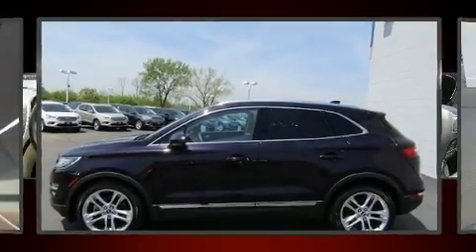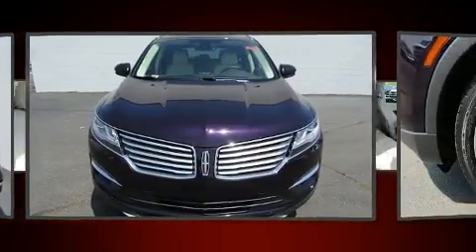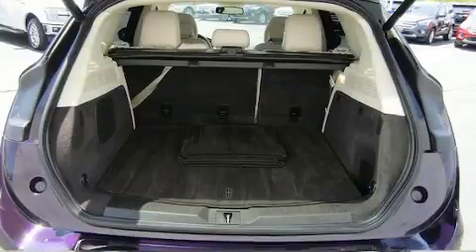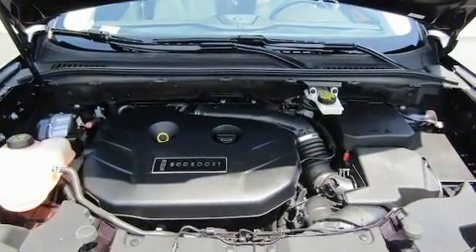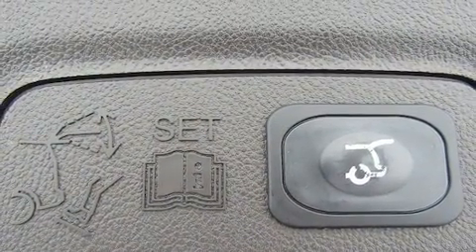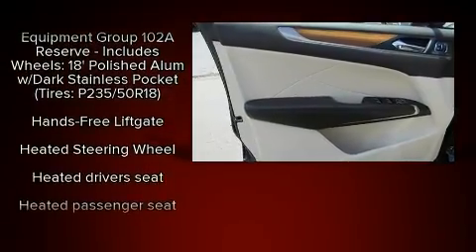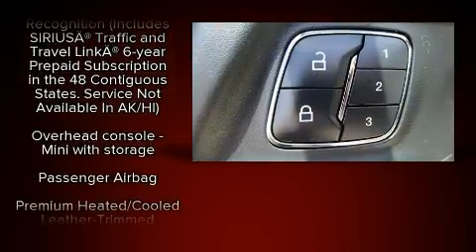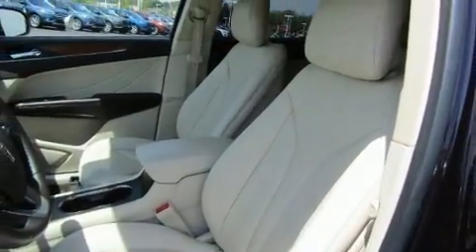2015 Lincoln MKC Reserve in Racine, WI 53406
Porcaro Ford
6001 Washington Avenue

Load your family into the 2015 Lincoln MKC. With just over 30,000 miles on the odometer, this 4 door sport utility vehicle prioritizes comfort, safety and convenience. Smooth gearshifts are achieved thanks to the 2.3 liter 4 cylinder engine, and for added security, dynamic Stability Control supplements the drivetrain. Turbocharger technology provides forced air induction, enhancing performance while preserving fuel economy. Lincoln prioritized practicality, efficiency, and style by including: front and rear reading lights, power front seats, a trip computer, telescoping steering wheel, a roof rack, rear wipers, and a split folding rear seat. With high intensity discharge headlights illuminating your path, you'll always appreciate maximum visibility. Lincoln ensures the safety and security of its passengers with equipment such as: dual front impact airbags with occupant sensing airbag, head curtain airbags, traction control, brake assist, a security system, and 4 wheel disc brakes with ABS. Sophisticated all wheel drive assures superb handling in any weather condition. We pride ourselves in the quality that we offer on all of our vehicles. Please don't hesitate to give us a call.